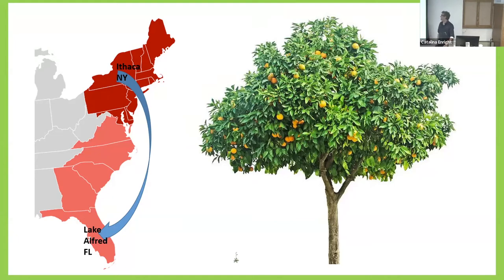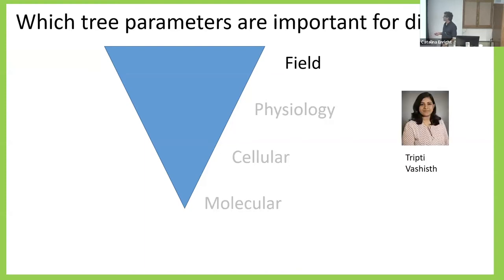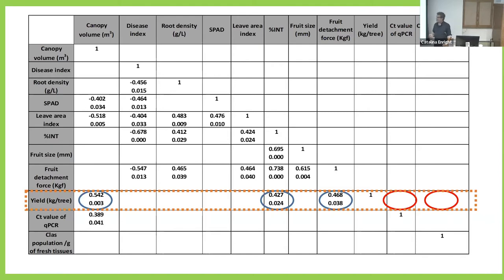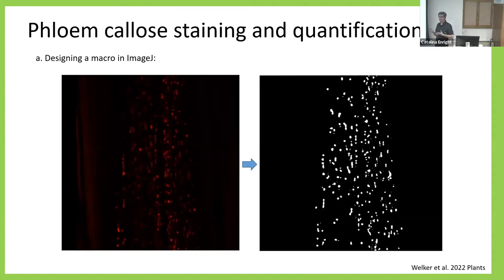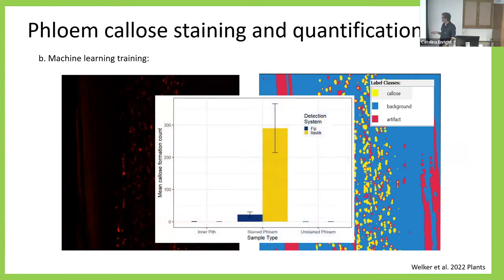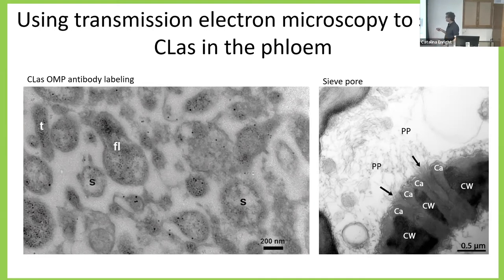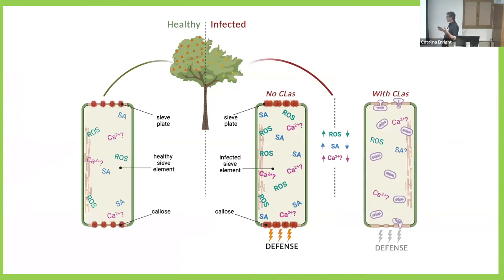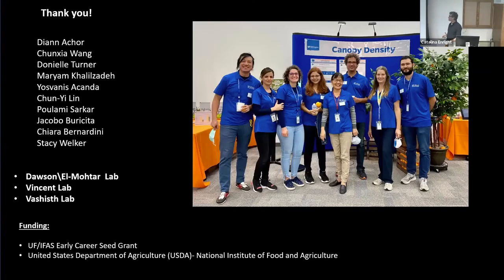Amit Levy: Role of phloem plugging in Huanglongbing (citrus greening) disease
Amit Levy, University of Florida
Plant Pathology & Plant-Microbe Biology Section seminar series